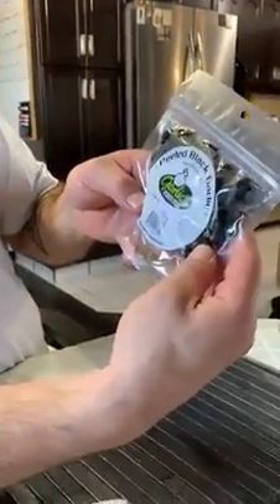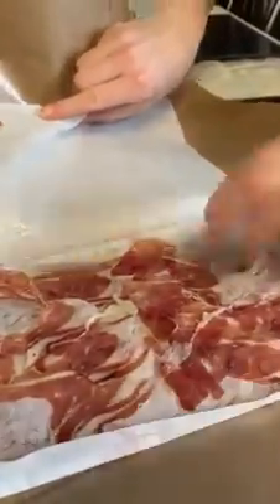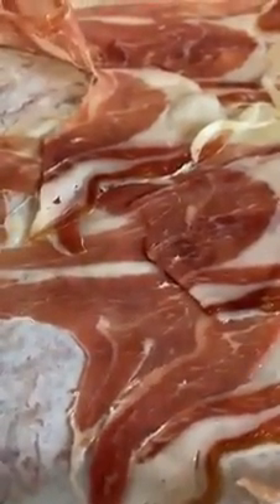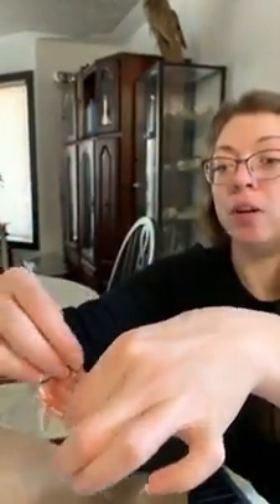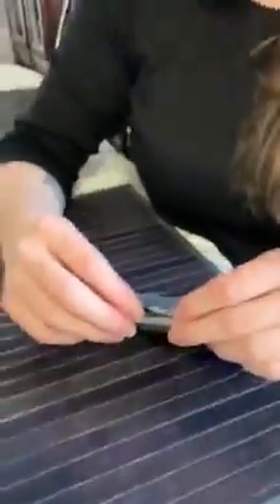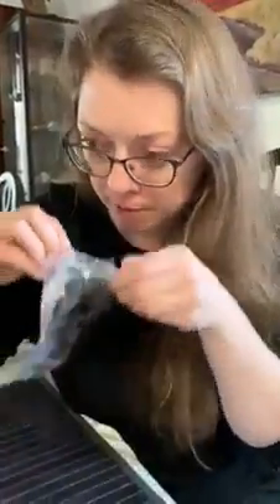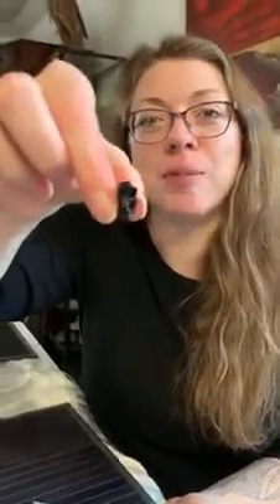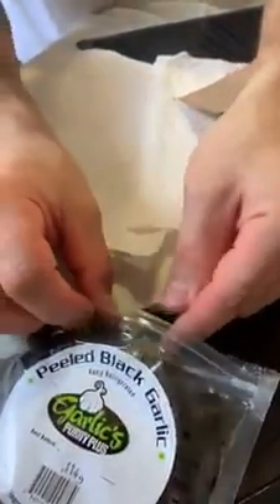Jamon Iberico & Black Garlic Review